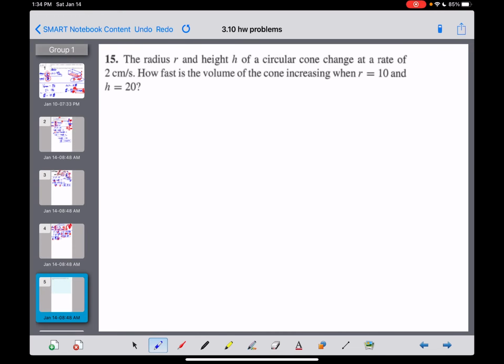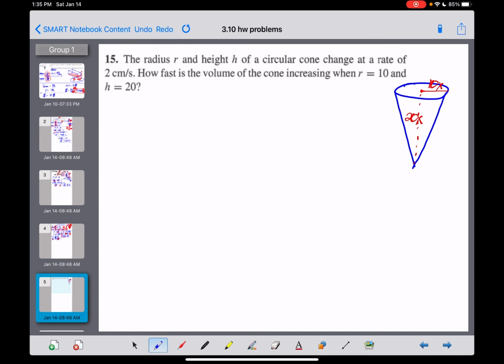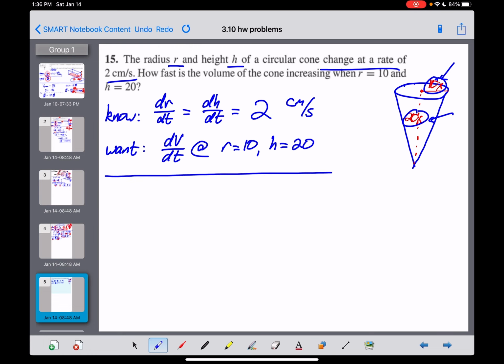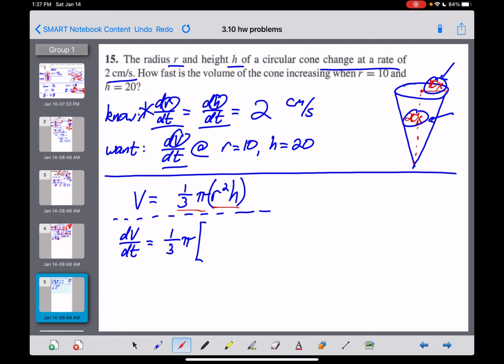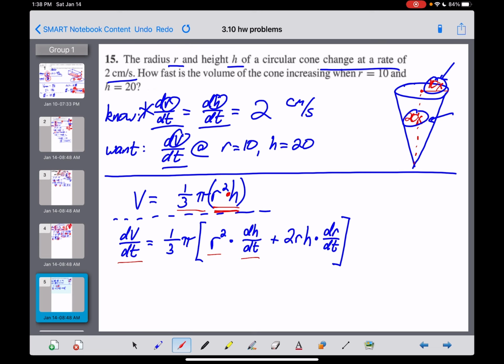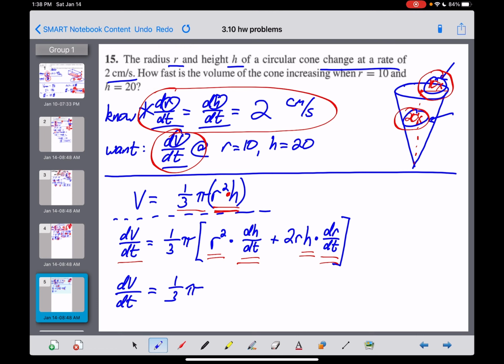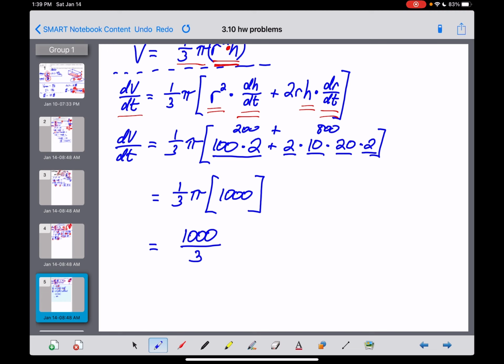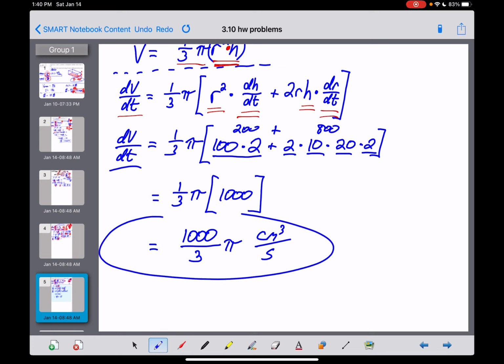AP Calc - 3.10.15